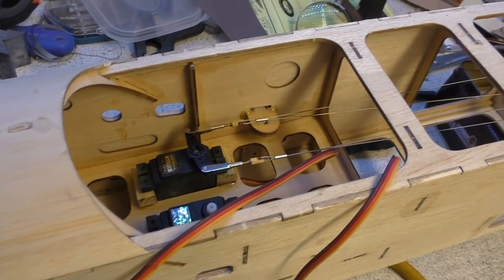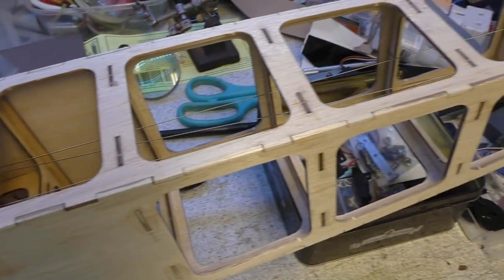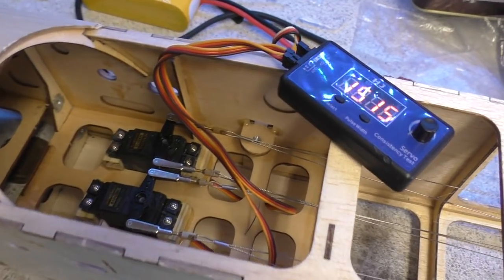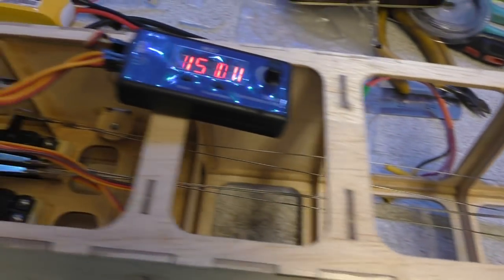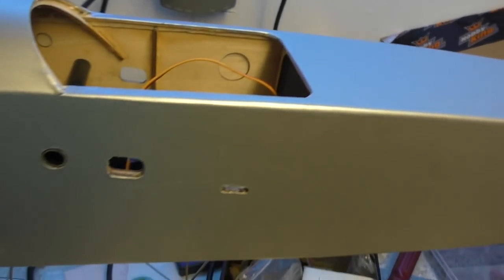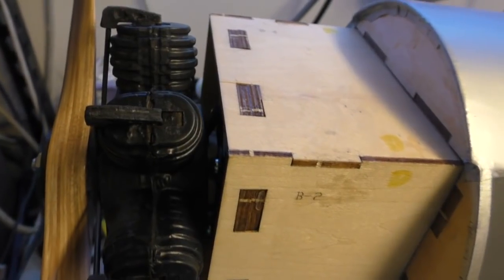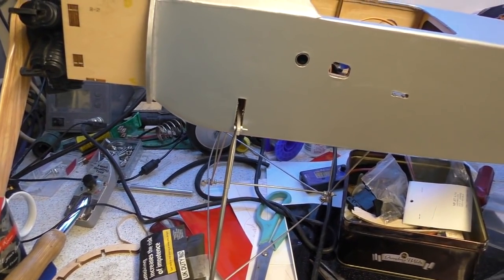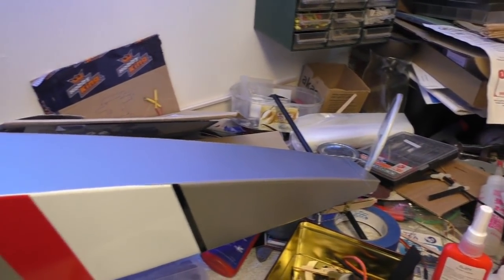Hobbyking DW Hobby Fokker Eindecker Build Pt11 RC Model Geeks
Finishing the fuselage on the hobbyking DW Hobby Fokker Eindecker.